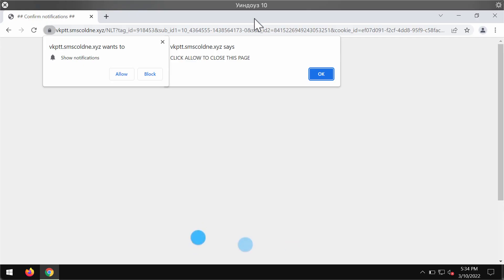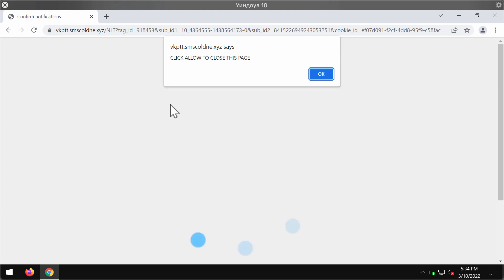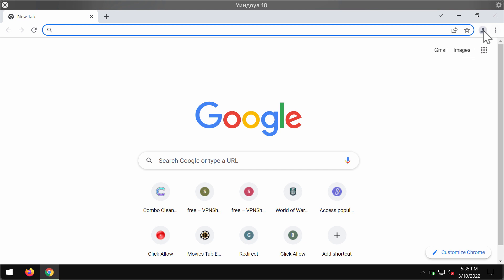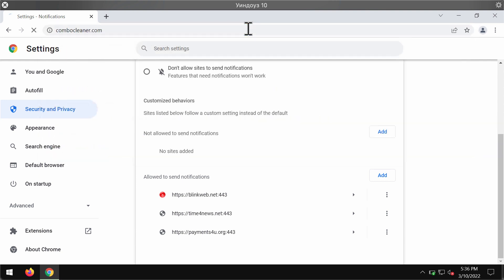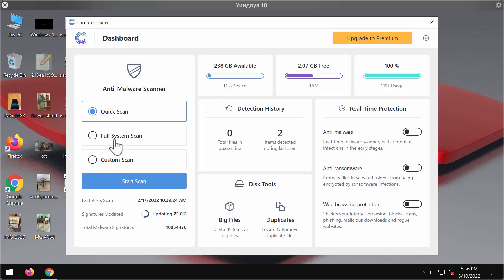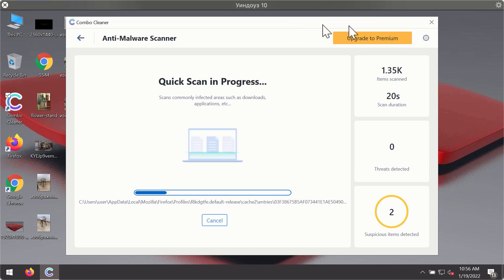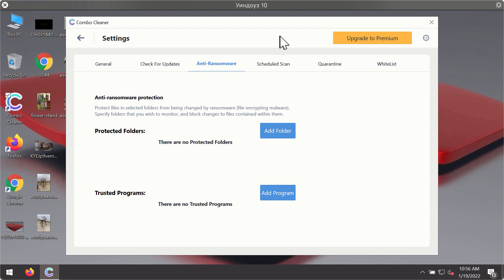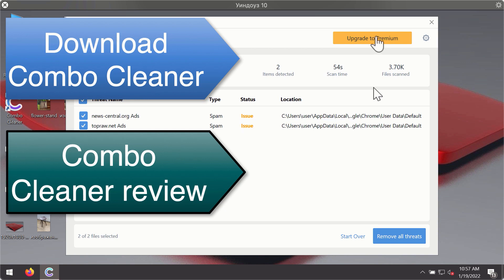Smscoldne.xyz web push notifications - how to block?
Smscoldne.xyz stands for a malicious website that attempts to encourage its visitors into clicking on the "Allow" button in order to start showing the great number of ads in the form of web push notifications. It is a mistake to click on the "Allow" button as these pop-ups suggest. If you have done so by mistake, use Combo Cleaner Antivirus to fix your browser or follow the manual guidelines set forth in the video.